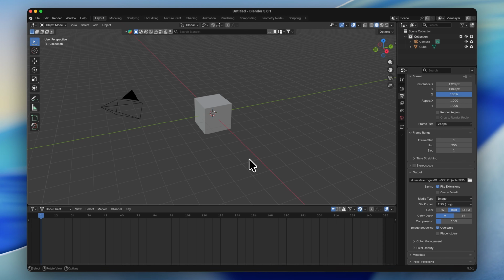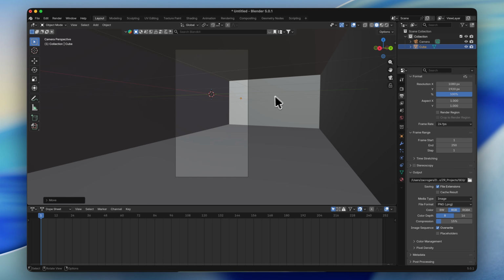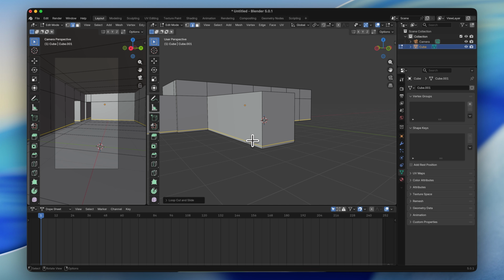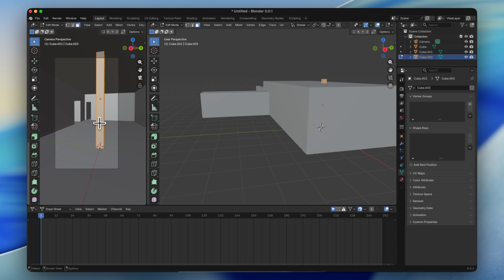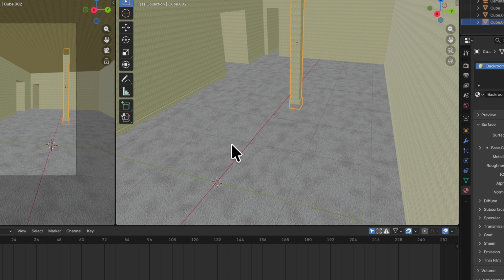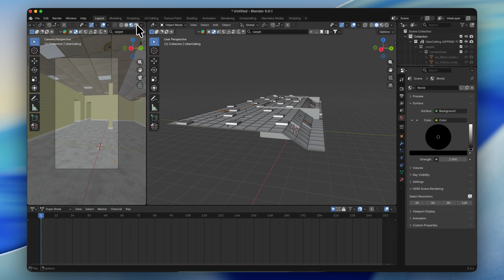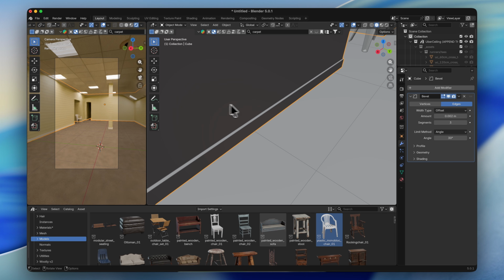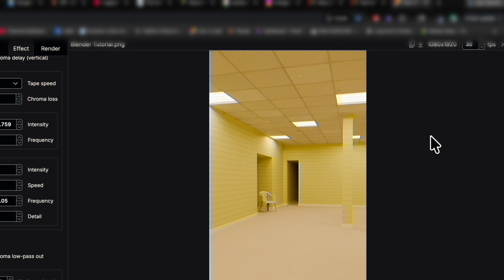How to Make Photorealistic Backrooms in Blender for BEGINNERS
Learn how to make a photorealistic Backrooms render in Blender in this  full beginner-friendly tutorial covering scene blocking, texturing with Blender Kit, the free Uber Ceiling add-on, and the VHS Aesthetic trick with NTSC-RS that really makes it have that crunchy, realistic feel.

00:00 – Intro & Render Settings
01:06 – Blocking Out the Room
07:23 – Baseboards, Pillar & Separating Geometry
13:04 – Texturing with Blender Kit
18:05 – Uber Ceiling & Scene Details
25:35 – The Final Touches (NTSC-RS)

👋 WHO TF AM I?
Hey, I’m Zac! I’m a filmmaker and designer from Michigan. Blender has been a HUGE part of my life since 2026 when I decided to go all in on learning it and using it to tell better stories and create worlds that feel authentic, so I’m sharing the knowledge I gain along the way with you. Never AI, always human made. Glad you’re here. 🤙🏼

Ignore this, this is for the robots: blender, blender beginner tutorial, the backrooms, blender backrooms, backrooms tutorial, make the backrooms in blender, how to make the backrooms